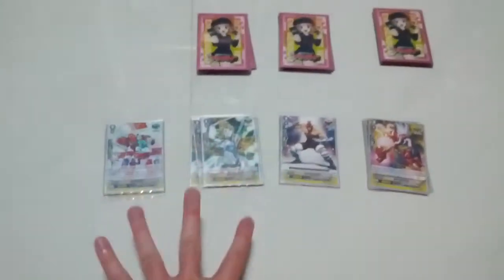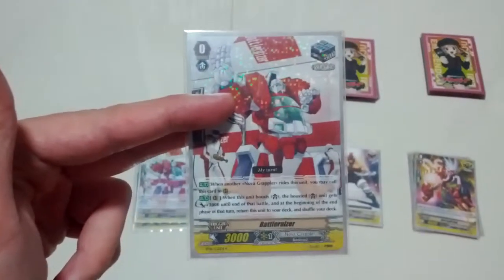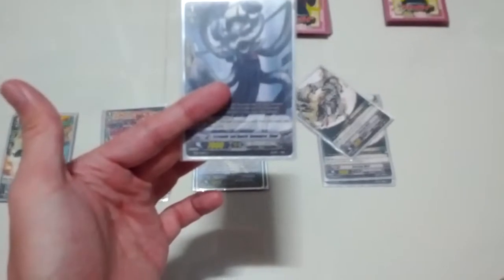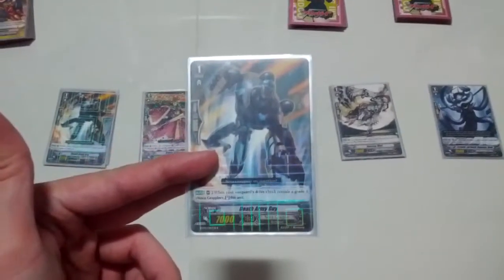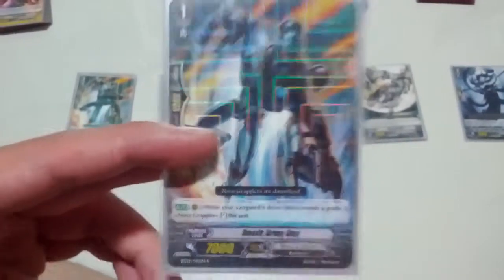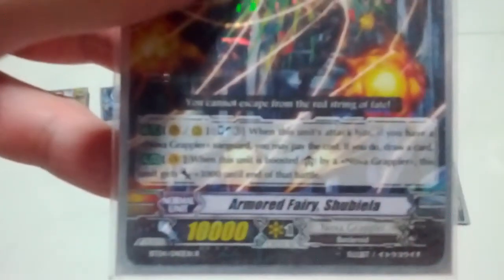Conquer001's Cardfight!! Vanguard Deck Builds - Galactic Shininess?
Conquer001 back again to share another deck. This time, it's a Nova Grappler deck!